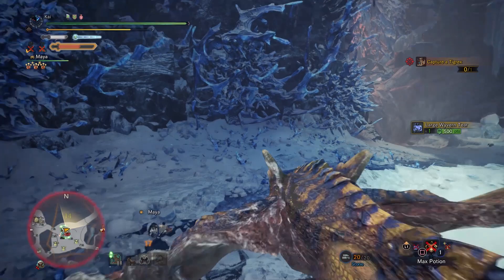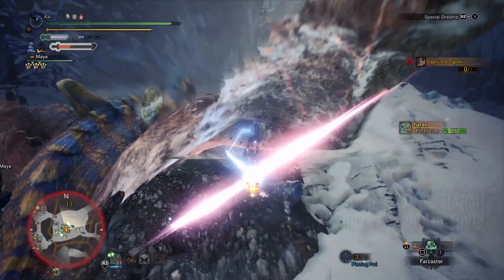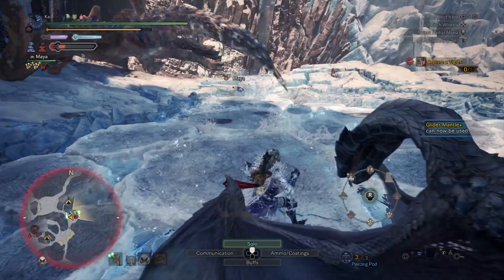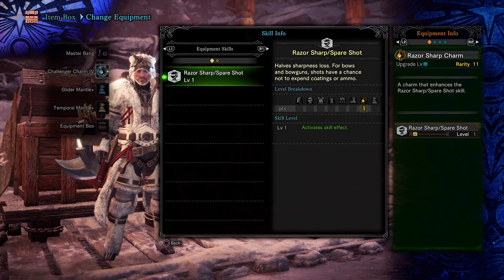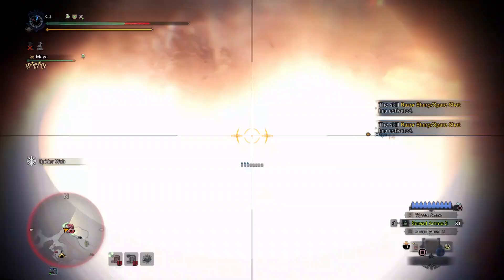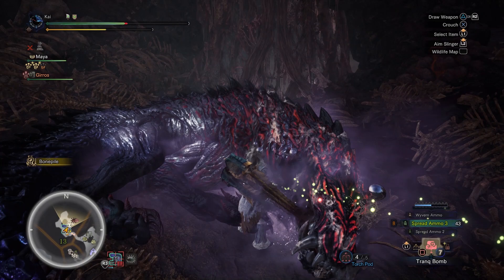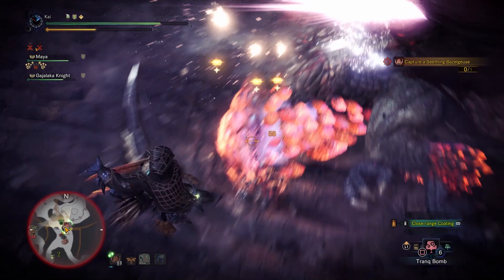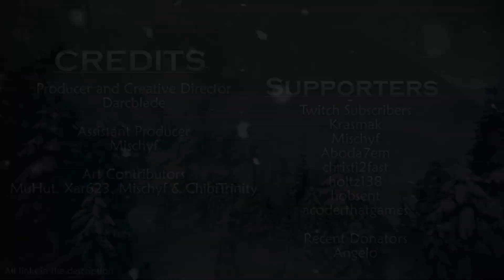All Unique Charms : MHW Iceborne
A hunter's guide on how to get all the unique charms from the various optional quests in MHW Iceborne!

=== Darcblade Credits ===

=== My Links ===